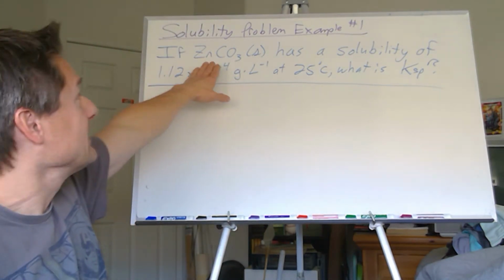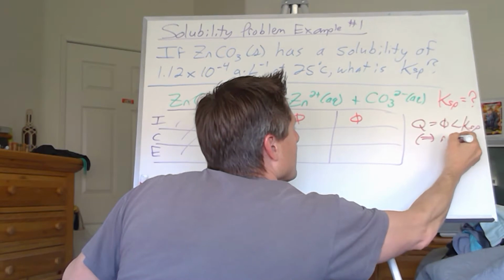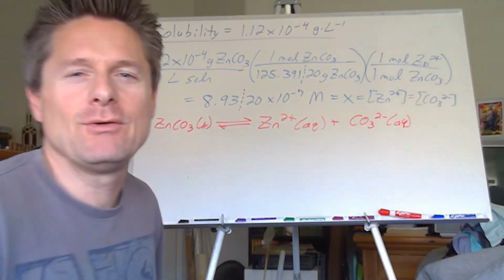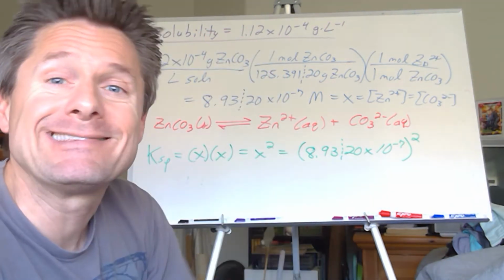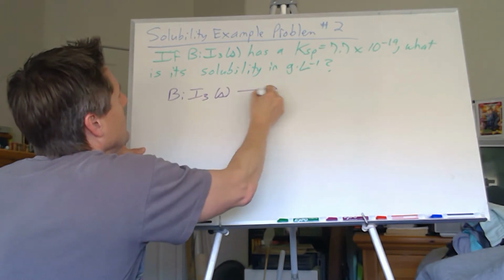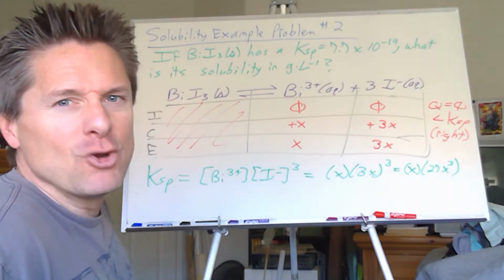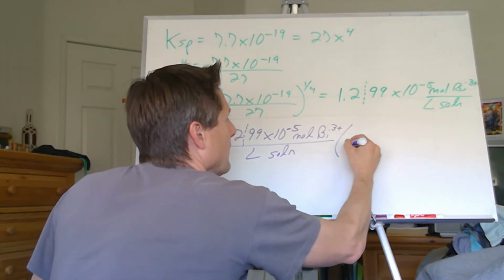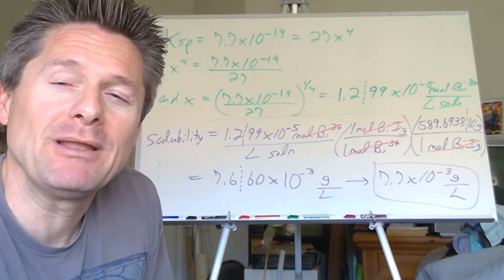Video 2 Solubility Calculations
This video shows how to determine the solubility of a solid or the Solubility Product Constant.